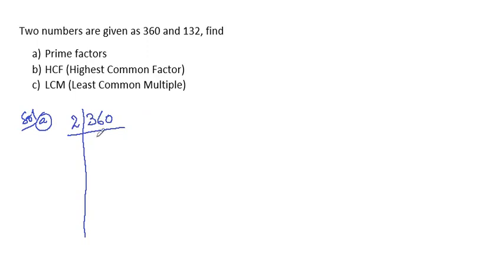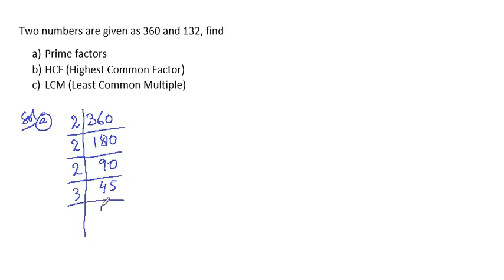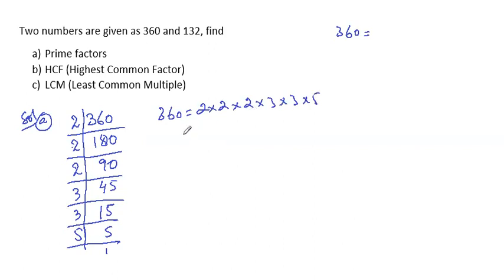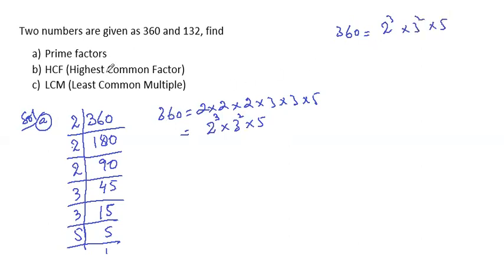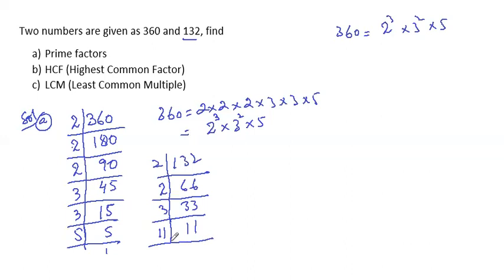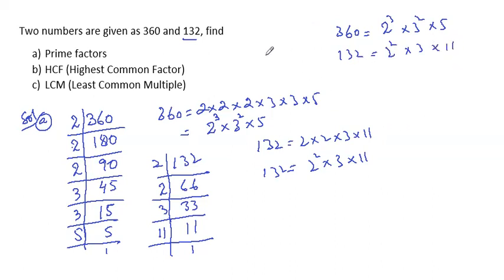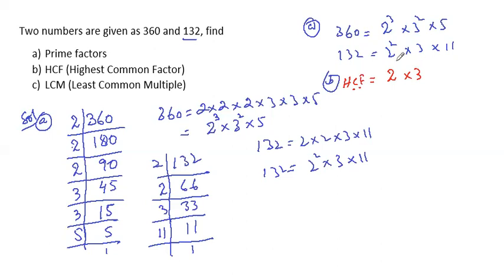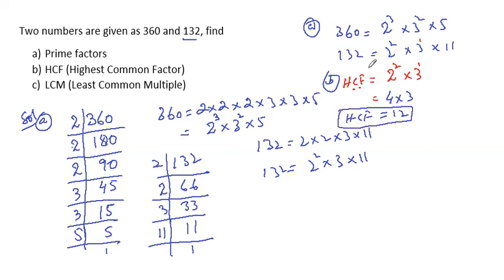LCM and HCF using index form of factors